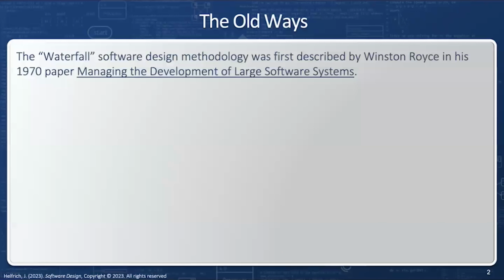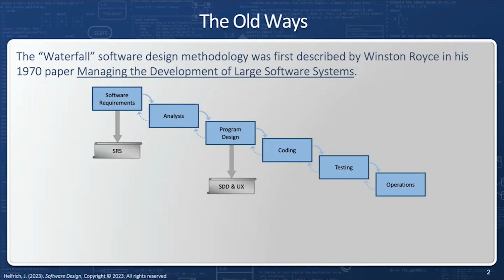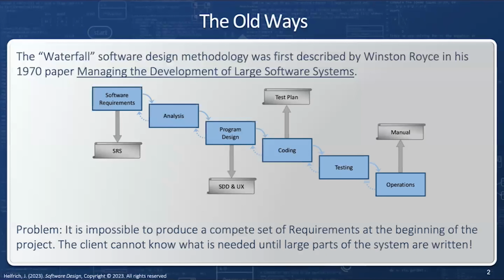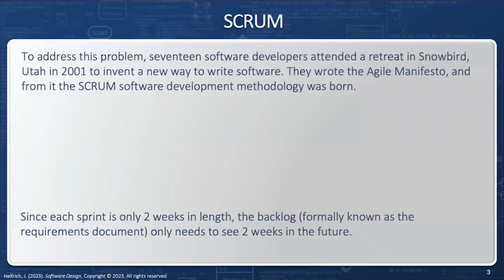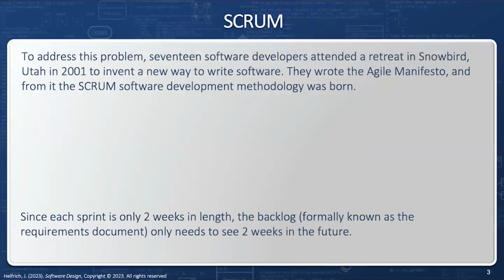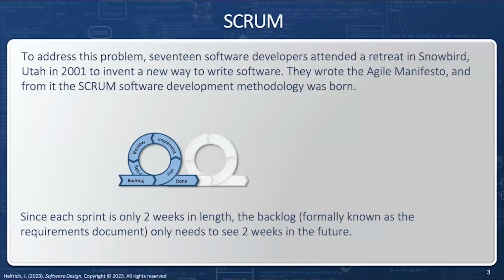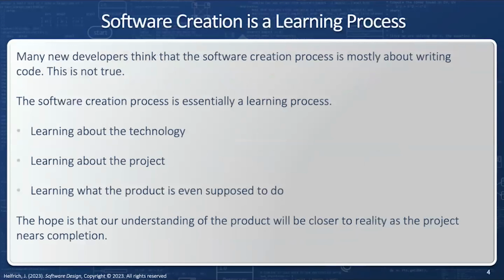Adaptability - Why Adaptability is an important design metric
Adaptability is one of the three key design metrics for class relation designs. This is an essential quality in software built in the modern Agile world. This video will explain why Adaptability is critical for code written in the SCRUM software development methodology.

0:00 Introduction
0:25 Waterfall
2:00 SCRUM
3:41 Software Create is a Learning Process
4:17 Conclusion